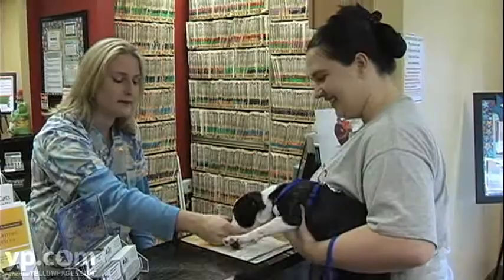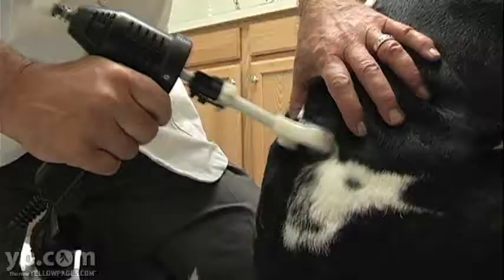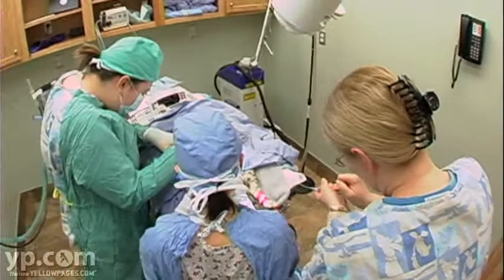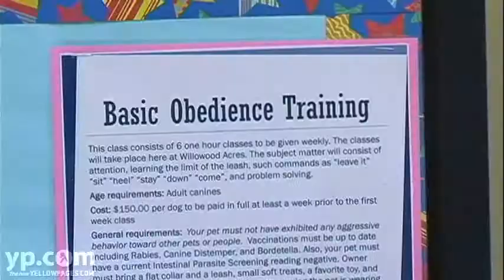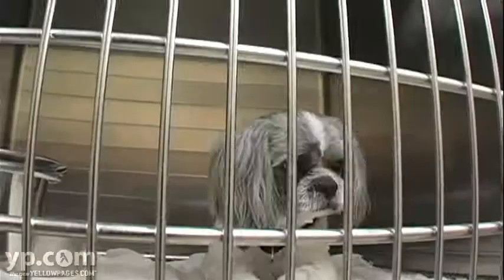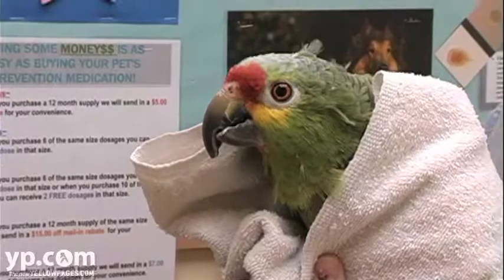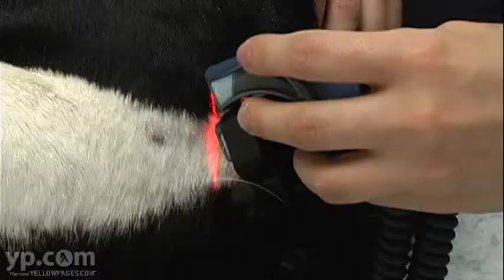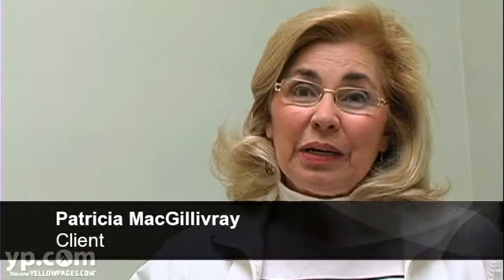Willowood Acres First Veterinary Clinic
Could alternative medicine help your furry or feathered friend? Willowood Acres First Veterinary Clinic in Romulus, Michigan, offers a range of veterinary procedures including chiropractic treatments, nutritional and vitamin supplements, surgery, dental work PLUS obedience training, grooming, boarding and more.